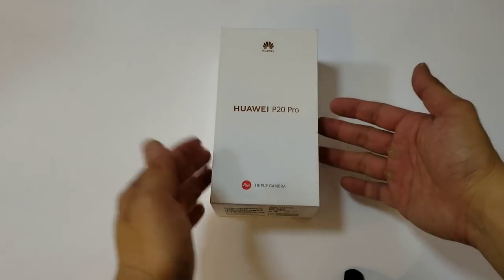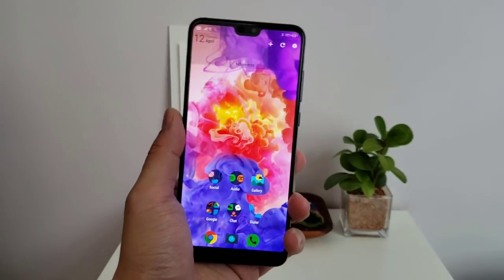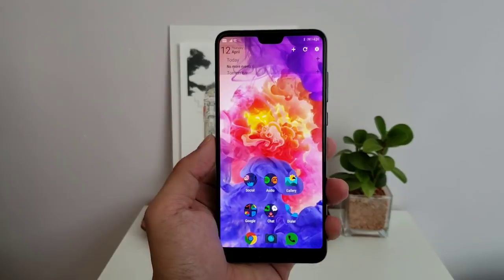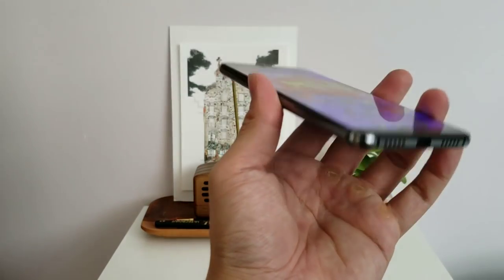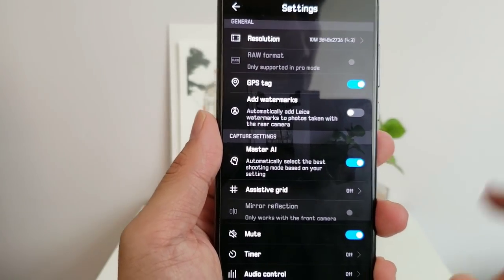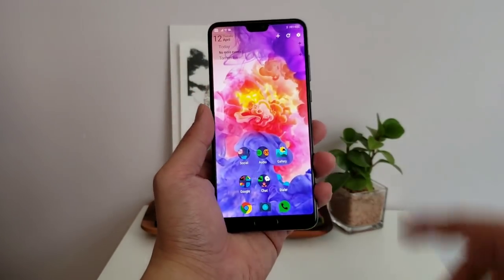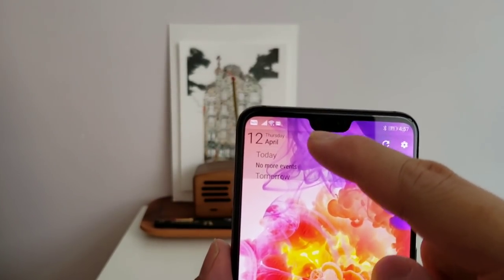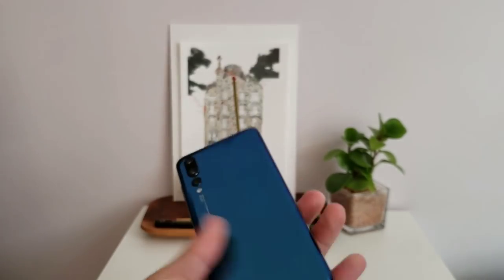Huawei P20 Pro Unboxing + Review